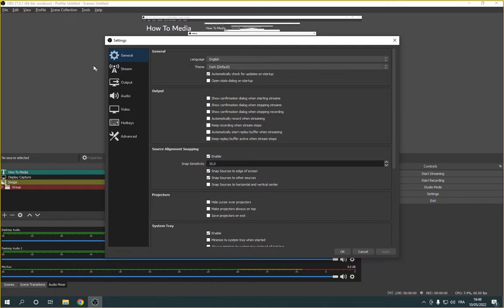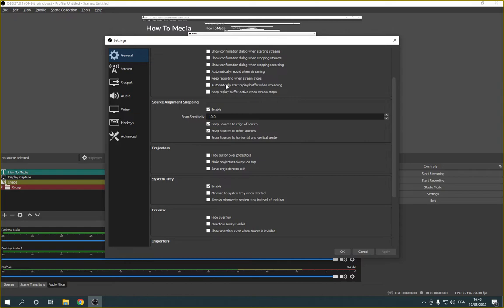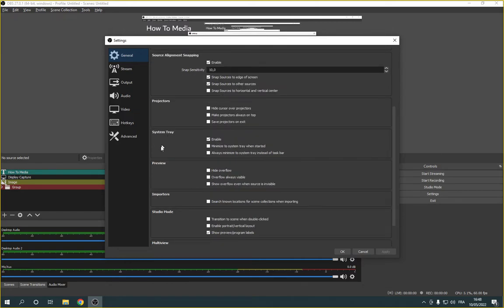How To Manage System Tray on OBS Studio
in this video we discuss :